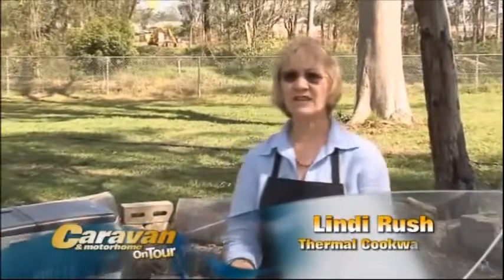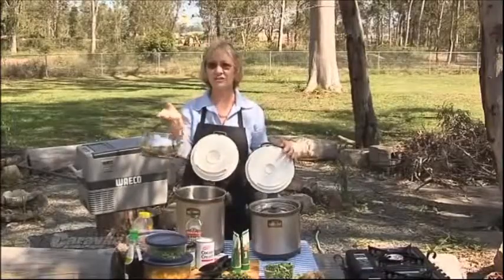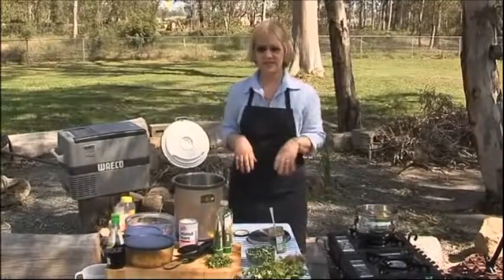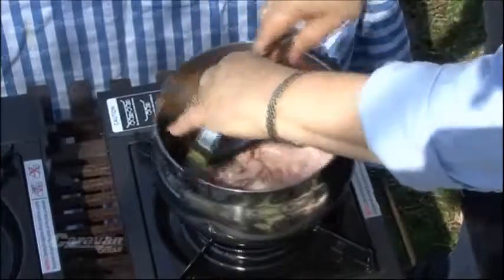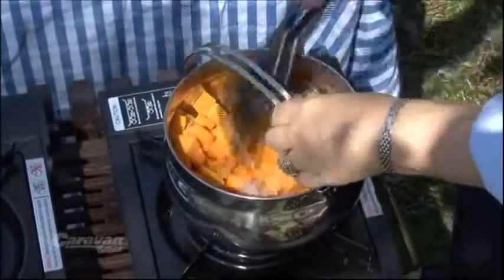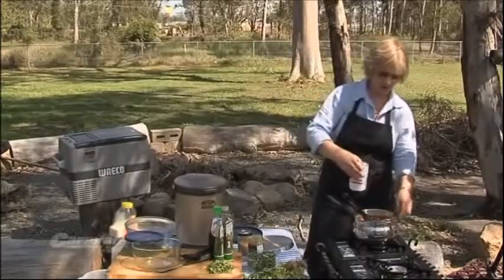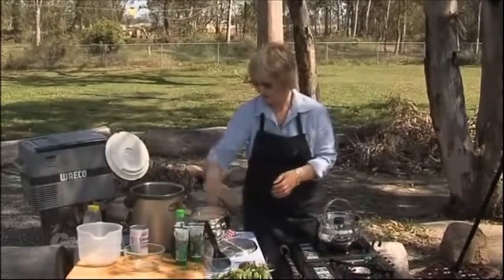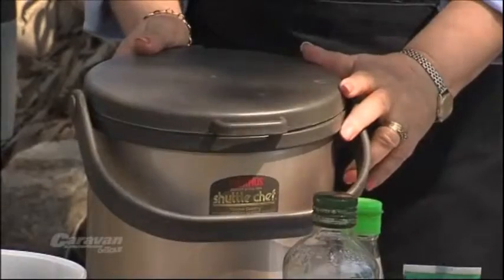Lindi cooking Thai Green Curried Chiken and Rice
Lindi is demonstrating how to cook an amazing Thai Green Curried Chicken and Rice is the Shuttle Chef
It makes it so easy and you can never overcook anything. yes even rice .
The addition of lots of fresh leafy Basil and Coriander really add that extra special flavour and of course you can add as much as you like and the same goes for the Green Curry Paste. if you like it spicy then off you go.